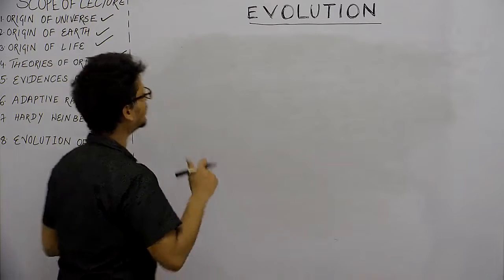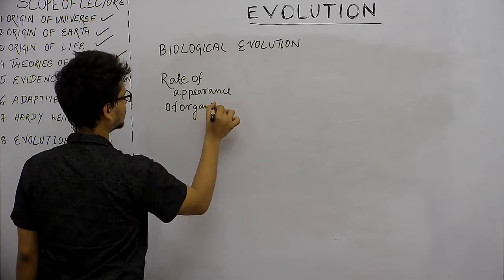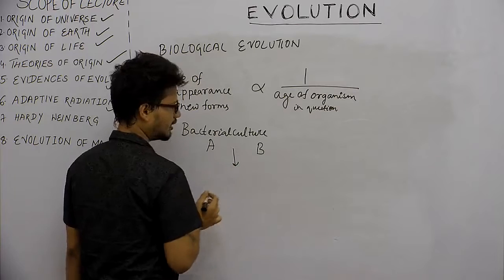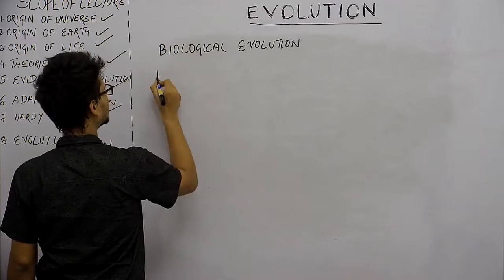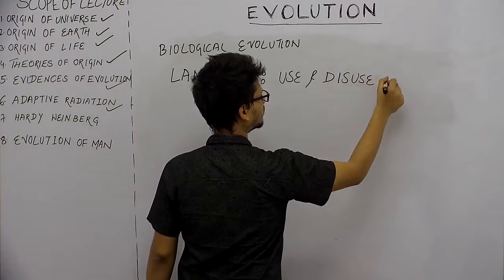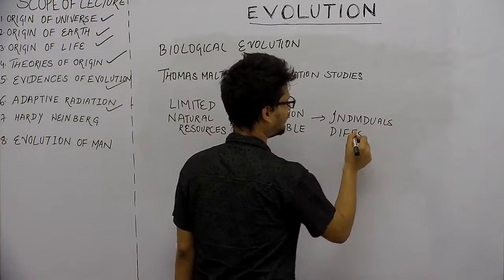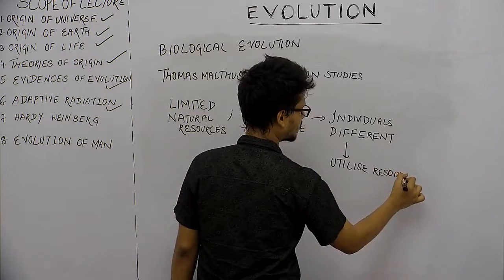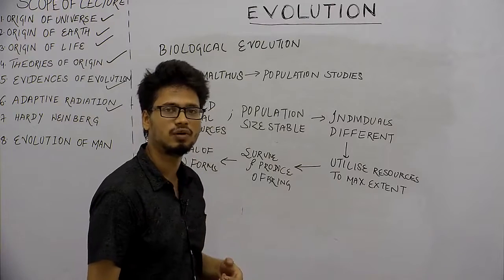Zoology_XII_Evolution_Part9_Biological Evolution_Mantosh Patnaik